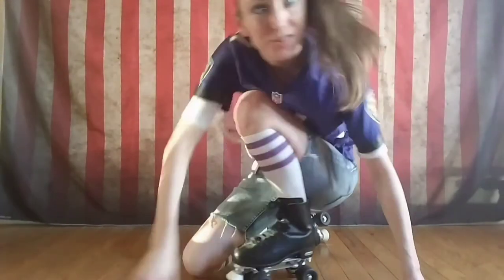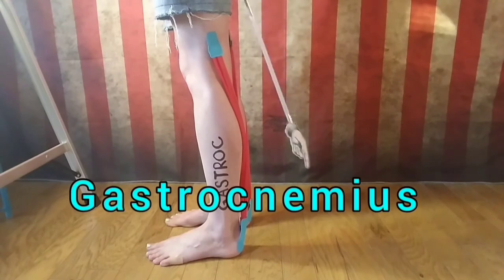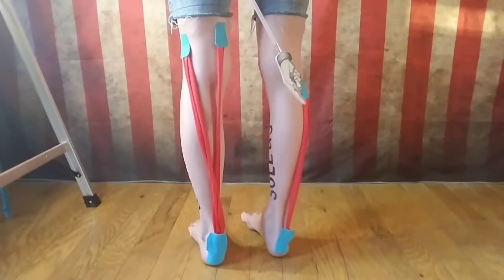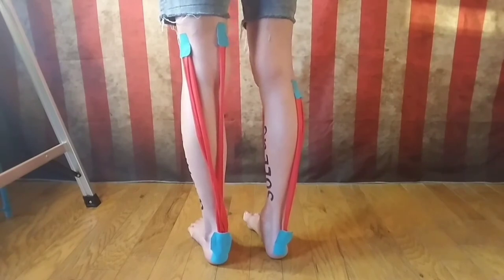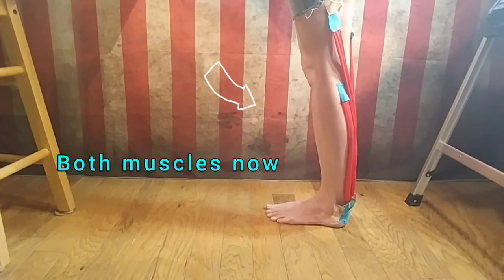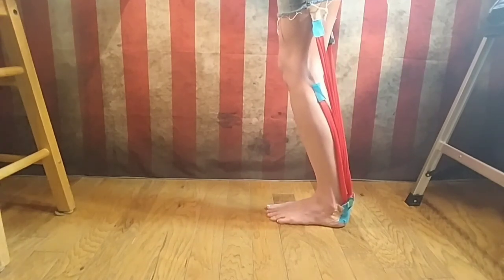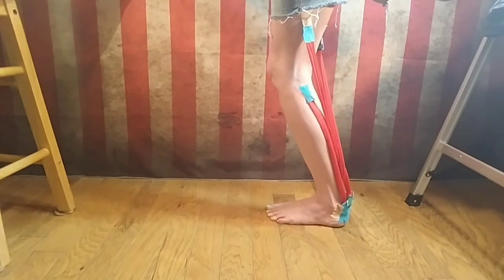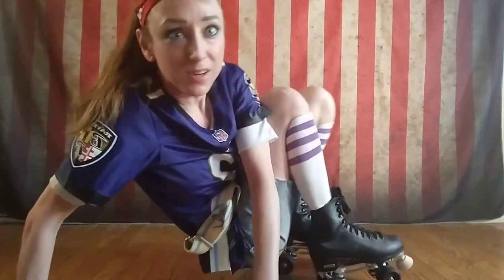CBAY LA Video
Meet Sonya, she created this video to help you understand the important muscles of your legs.
Chesapeake Bay Aquatic & Physical Therapy (CBAY) is a privately owned and operated outpatient physical therapy company. We have been proud to serve the communities of Bowie, Laurel and Severna Park, Maryland for over 17 years. In 2013, we opened two new offices in Lutherville-Timonium and Reisterstown. Two of our clinics are located inside health clubs allowing us to have access to state of the art equipment. We offer land and water-based therapies to treat a full range of outpatient physical therapy needs, including orthopedic care, pre and post-op care, arthritis and neurological disorders.